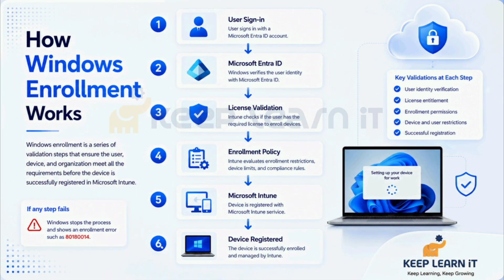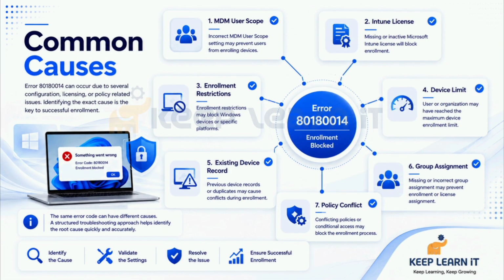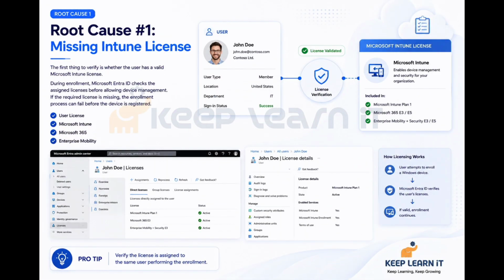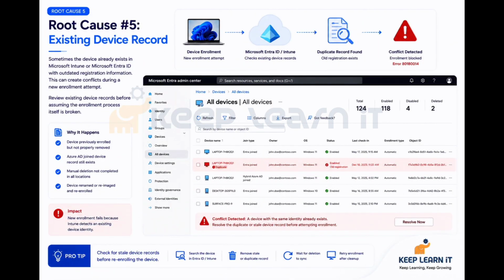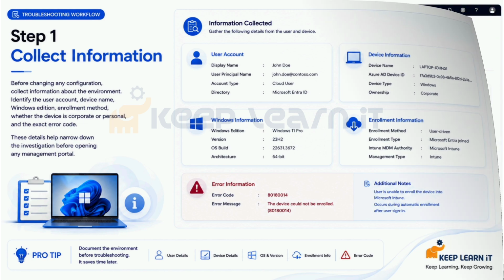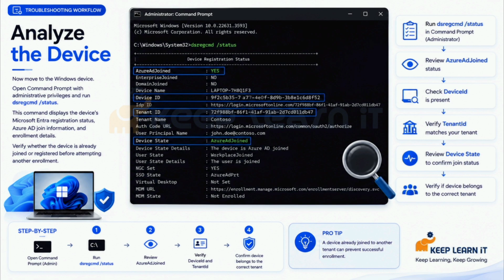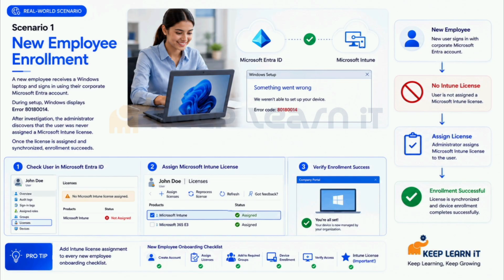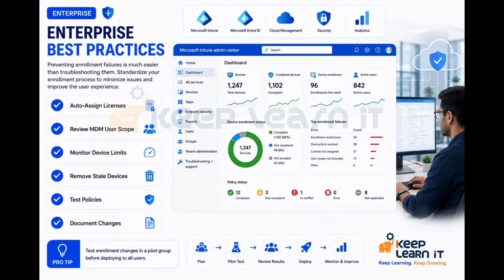Fix Microsoft Intune Error 80180014 Explained | Enrollment Blocked | Complete Troubleshooting Guide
Are you facing Microsoft Intune Error 80180014 – Enrollment Blocked while enrolling a Windows device?

In this complete troubleshooting masterclass, you'll learn how enterprise administrators diagnose and resolve this common enrollment issue using Microsoft Intune, Microsoft Entra ID, and Windows troubleshooting tools.

📚 In this video:
✔ What Error 80180014 means
✔ Windows enrollment workflow
✔ Microsoft Entra ID validation
✔ Intune licensing
✔ MDM User Scope
✔ Enrollment Restrictions
✔ Device enrollment limits
✔ Existing device conflicts
✔ dsregcmd /status
✔ Event Viewer analysis
✔ Real-world troubleshooting scenarios
✔ Best practices
✔ Interview questions
✔ Knowledge quiz

Whether you're an Intune Administrator, MECM Engineer, Help Desk professional, or preparing for Microsoft endpoint management interviews, this guide provides a structured troubleshooting methodology you can apply in real enterprise environments.